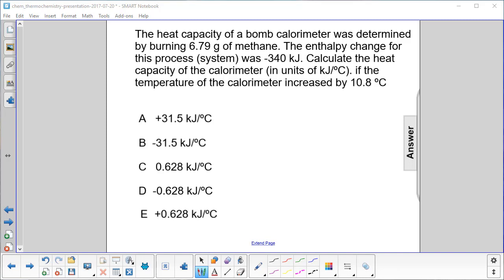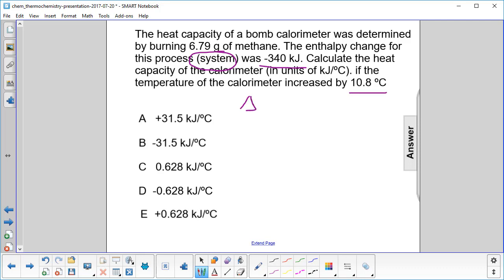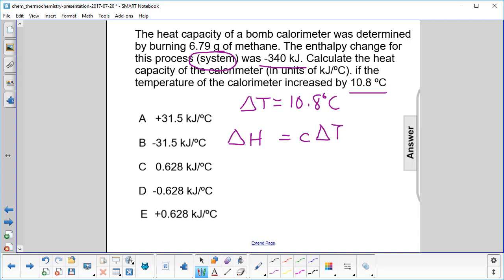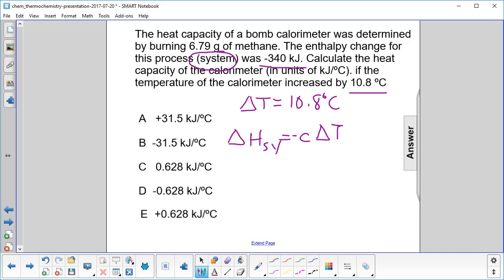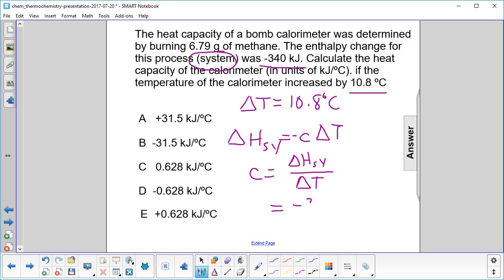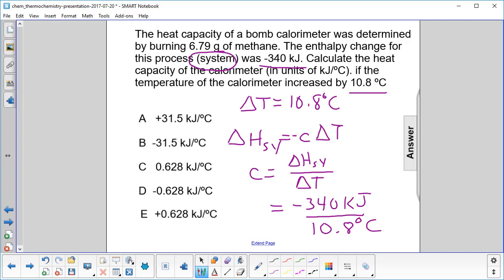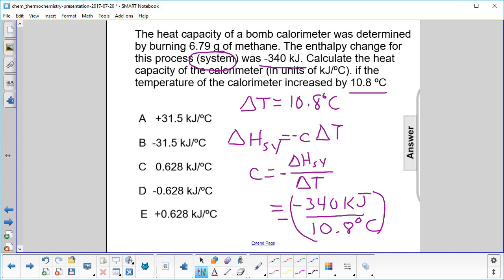Chem Thermochemistry Measuring Enthalpy Calorimetry Q42